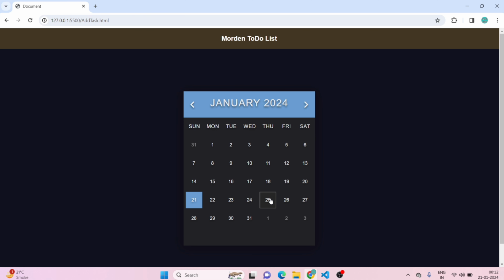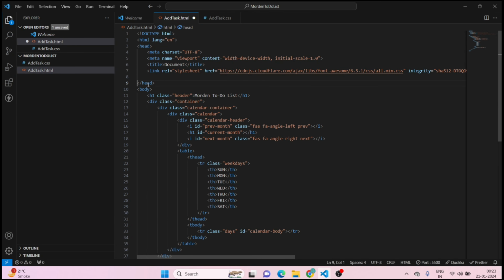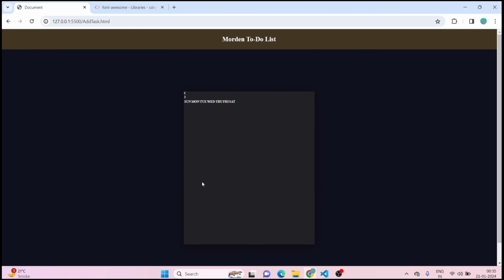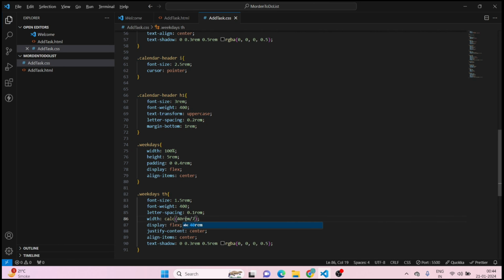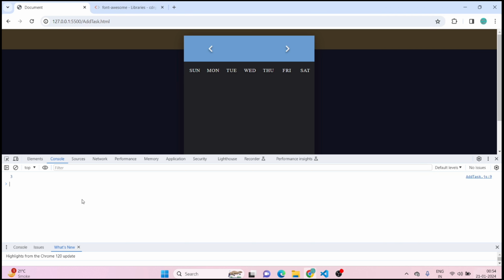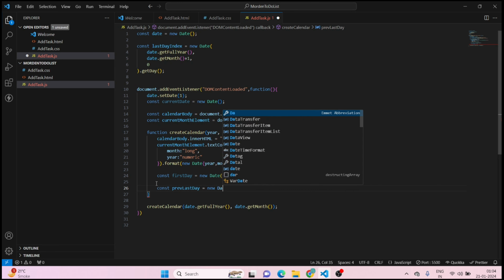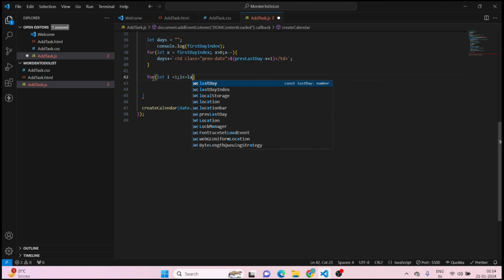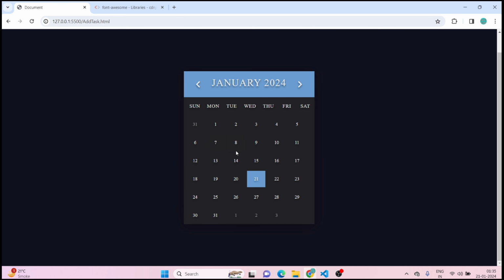Designing a Current Month Calendar with HTML, CSS, and JavaScript | Modern To-Do Series Part 1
Welcome to Fun & Learn.

In this video, Designing a Current Month Calendar with HTML, CSS, and JavaScript | Modern To-Do Series Part 1, you will learn how to build a dynamic and customizable current month calendar using HTML, CSS, and JavaScript.

This is Part 1 of our Modern To-Do List Series, where we create a sleek and functional task management application step by step.

How to create a responsive calendar layout using HTML and CSS

How to dynamically generate the current month using JavaScript

Working with the JavaScript Date object

Adding click functionality to select specific dates

Preparing the calendar for to-do list integration

Customizing the design for a modern UI

By the end of this tutorial, you will have a fully functional dynamic calendar that can be integrated into your to-do list application.

This channel focuses on beginner-friendly coding tutorials covering HTML, CSS, JavaScript, C#, SharePoint, SPFx, React JS, and TypeScript.

🔗 Connect & Support